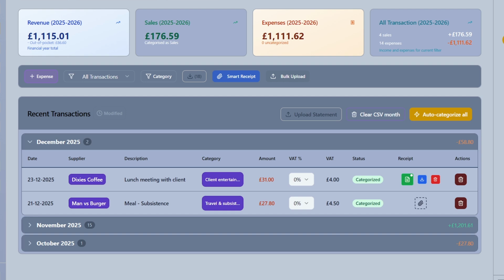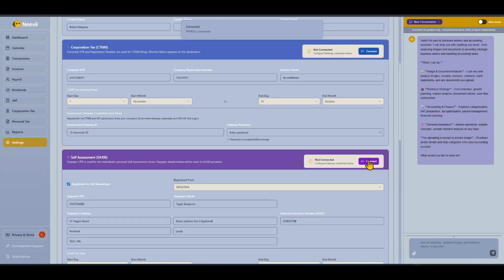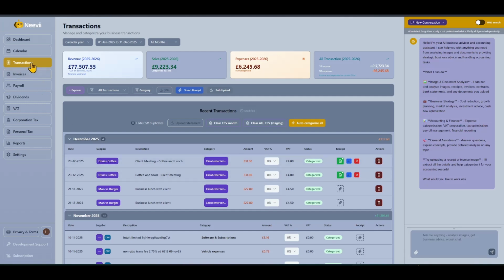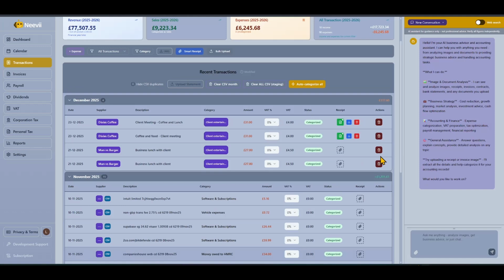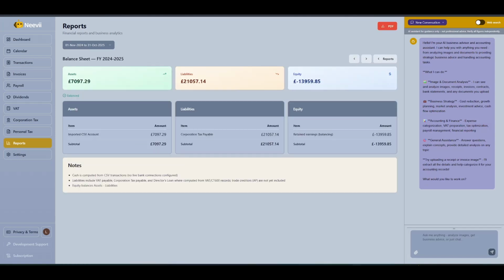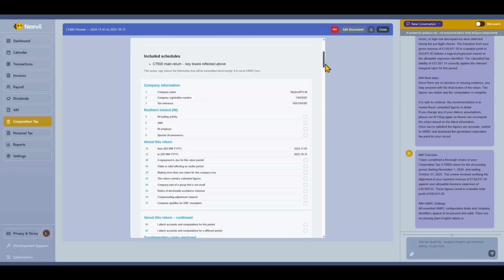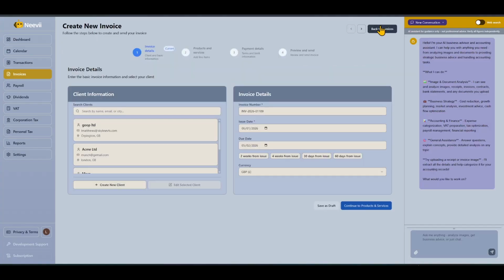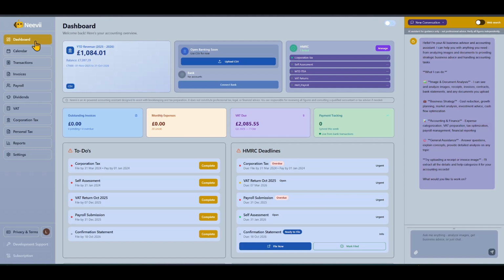Neevii Intro tutorial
Neevii Introduction - Setting up and features overview